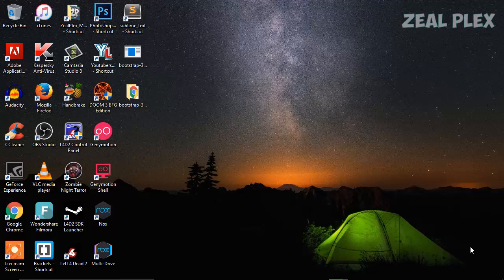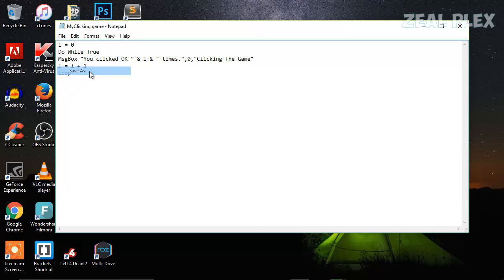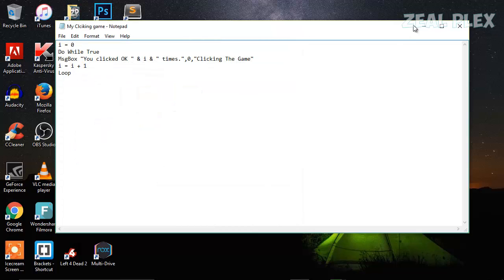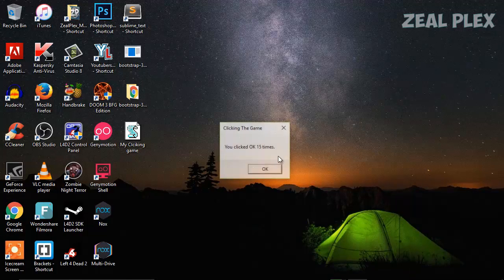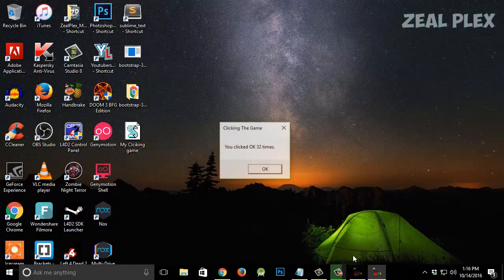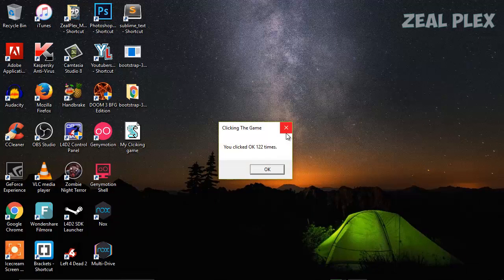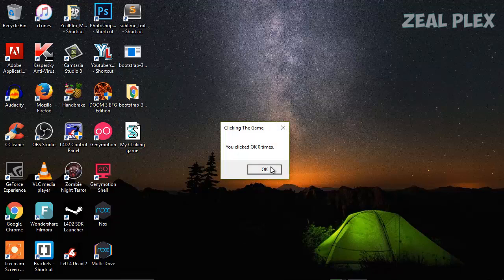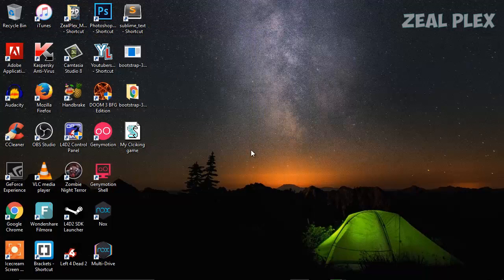how to make a game using notepad code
how to make a game using notepad code | how to make a game using notepad
today i am going to show you how you can create a simple clicking game using just your note pad
for that you have to copy code down below and then go and save it as . vbs
and then save it to your desktop and the enjoy remember to close it with alt, ctrl delete then End task of your game
hope you enjoy having fun with it

i = 0
Do While True
MsgBox "You clicked OK " & i & " times.",0,"Clicking The Game"
i = i + 1
Loop